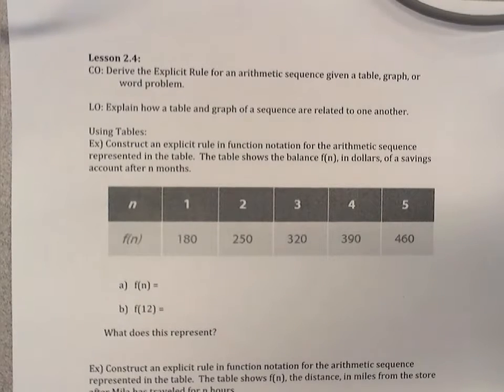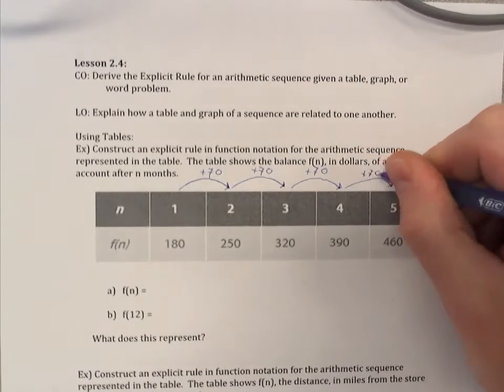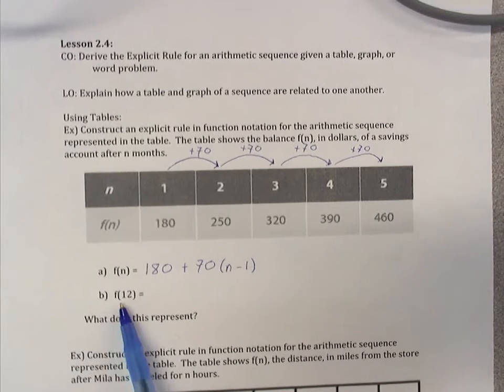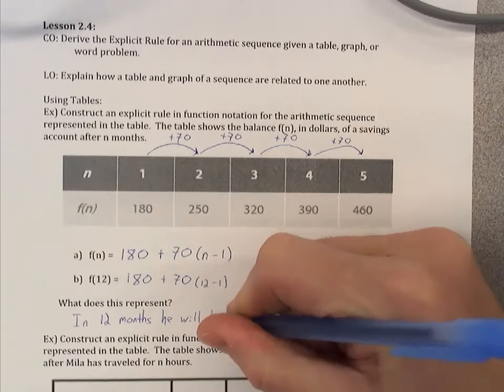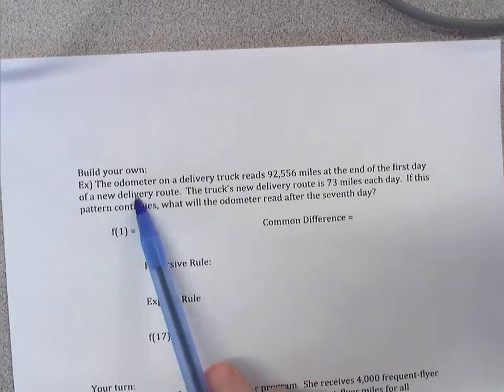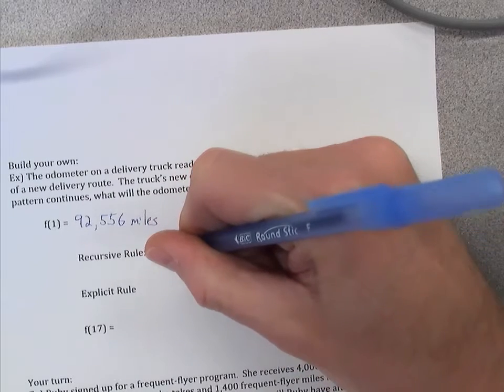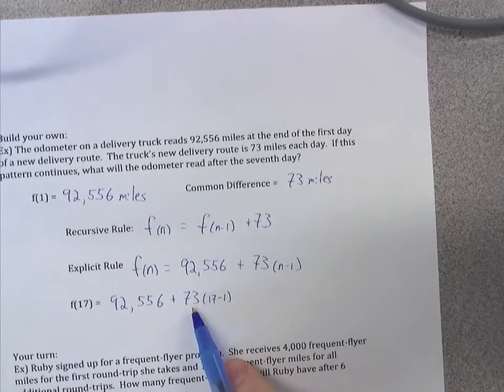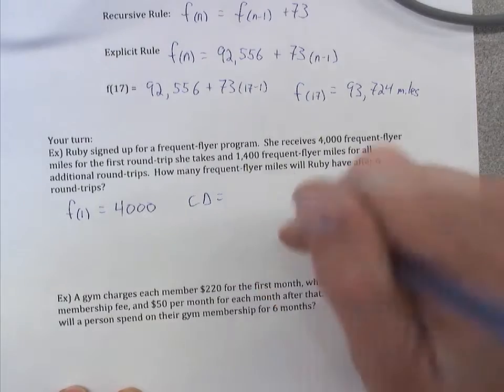Lesson 2.4 Part 1